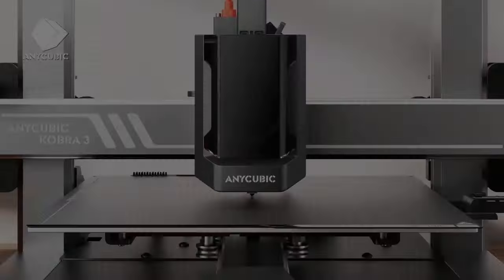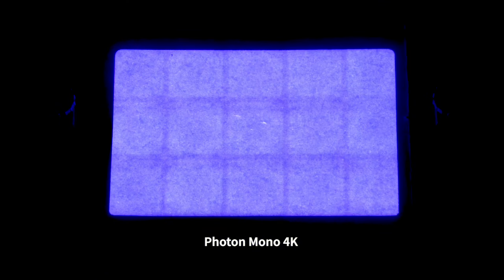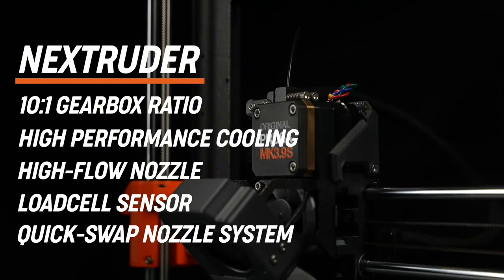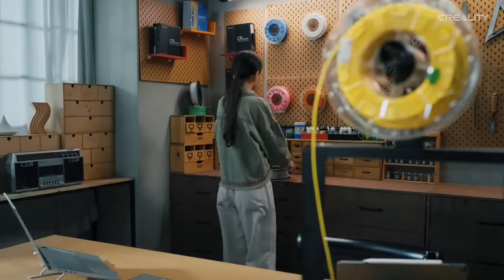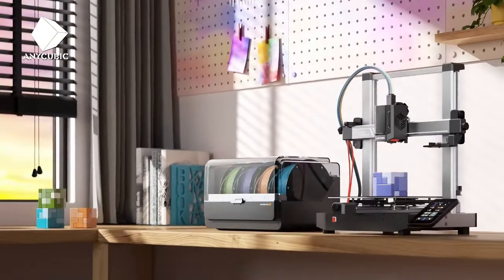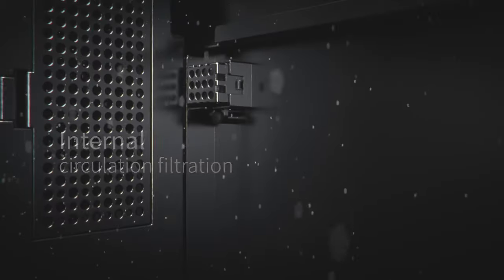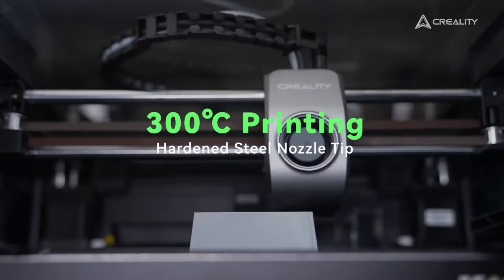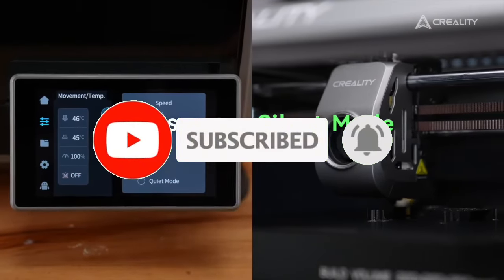Top 6 Best 3D Printers In 2025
➜ Links to the Top 6 Best 3D Printers In 2025 we listed in this video:

►Links►

➜ 6- Anycubic Photon Mono 2 -
➜ 2- Flashforge Adventurer 5M Pro -